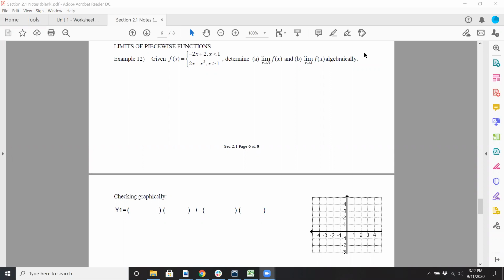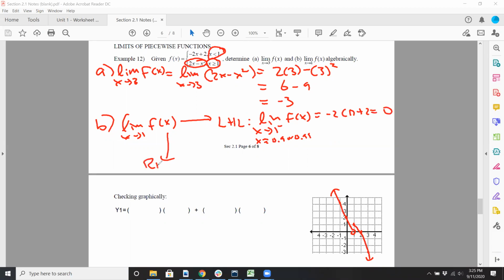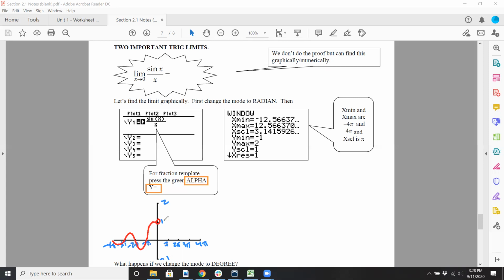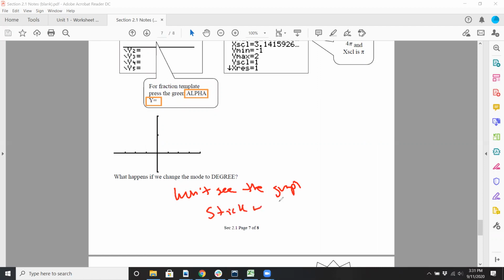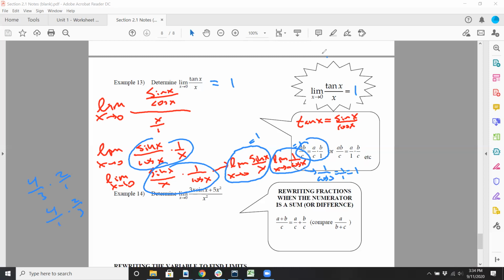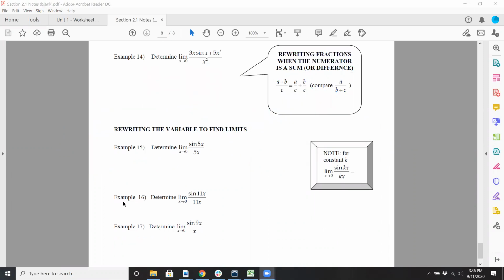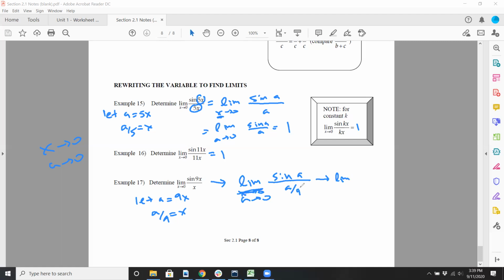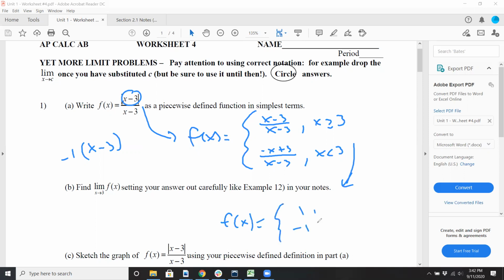AP Calculus AB 09 11 2020 Section 2 1 Notes Pgs 6 8